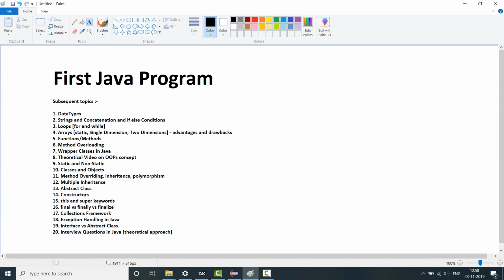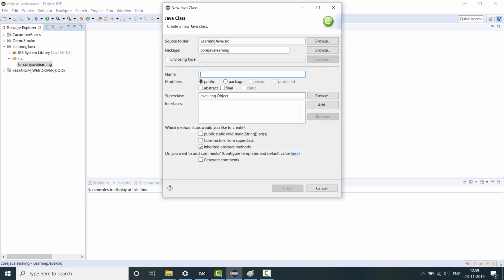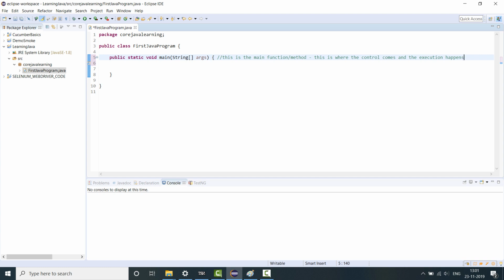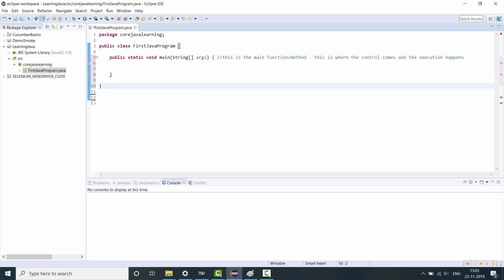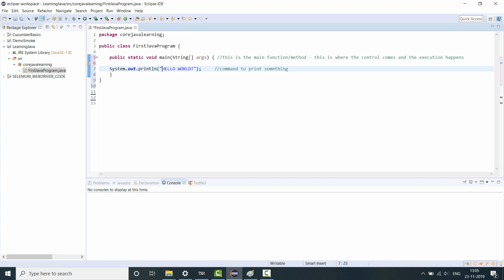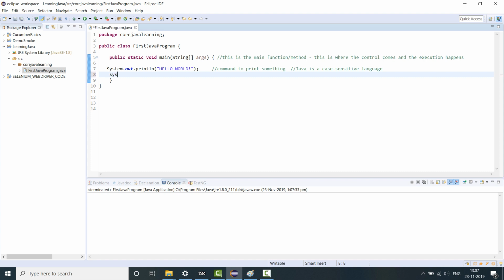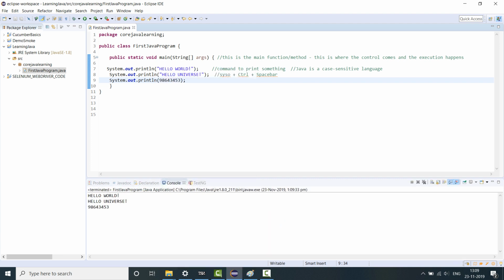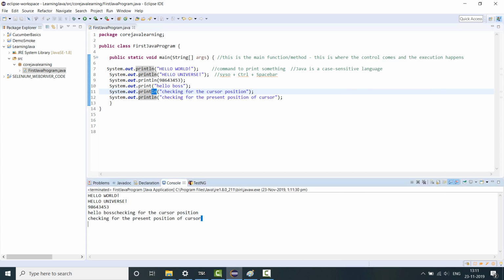JAVA introduction to first java program